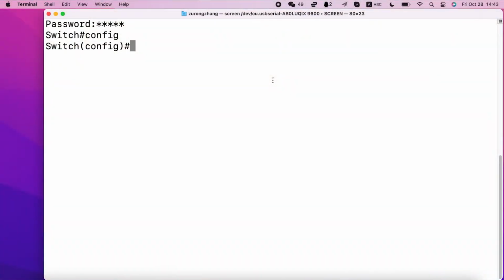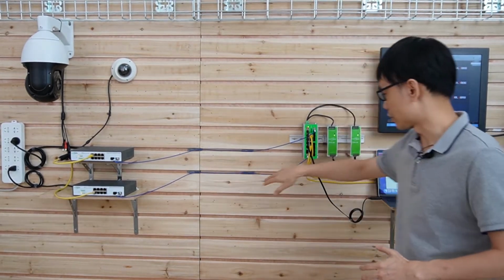How to add WiFi APs to 100 IP Cameras System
In the middle and large network systems, we might need to put the WiFi access point and IP camera system in the same network infrastructure. It is better to separate the WiFi coverage from the IP video surveillance. All the IP camera's data will go back to the network video recorder, but customers will need the WiFi access point to get online. In this video, you will see how to use the VLAN to separate the network. IP cameras and the access point will stay within different VLANs even if they are physically connected together.